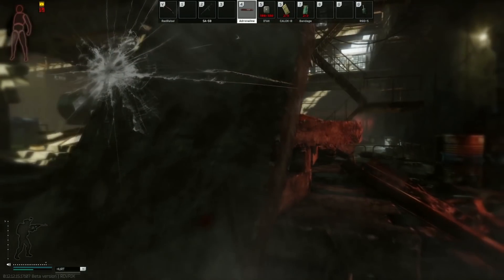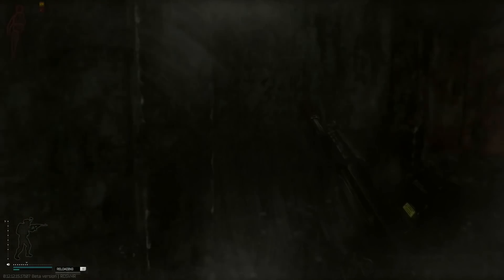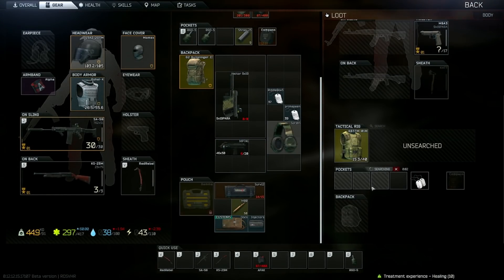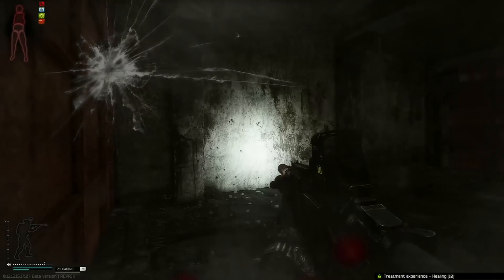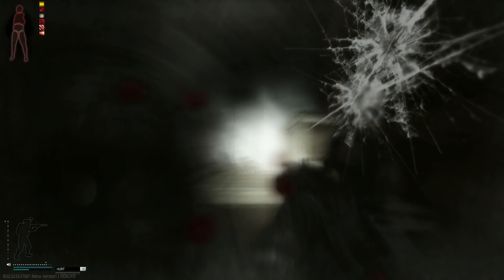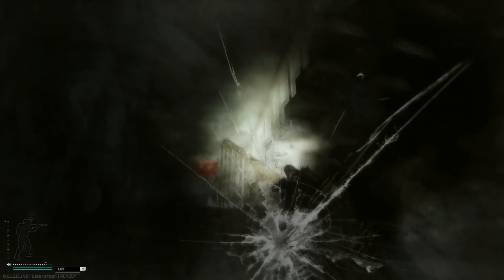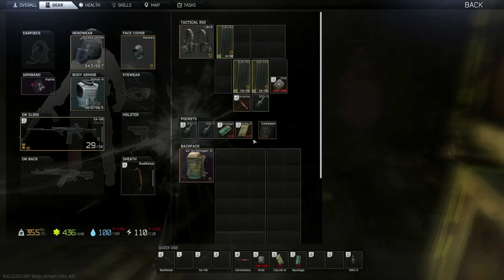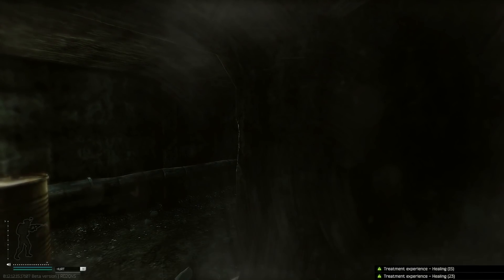SA-58 CQB Build Raids - Escape From Tarkov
Hey everyone, welcome to the channel for another Escape From Tarkov video, this time with a look at my SA-58 CQB build and some raids on Factory while running a daily quest to take out some PMC's!

0:00 Intro
0:34 SA-58 CQB Build
2:02 Gameplay